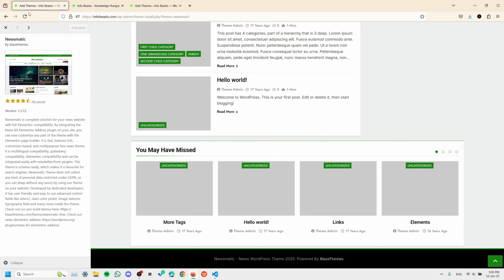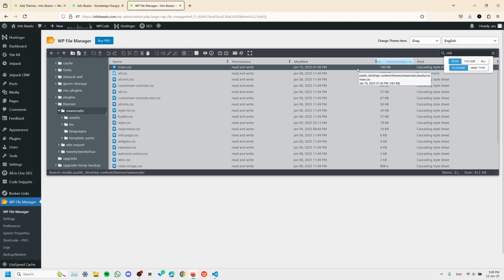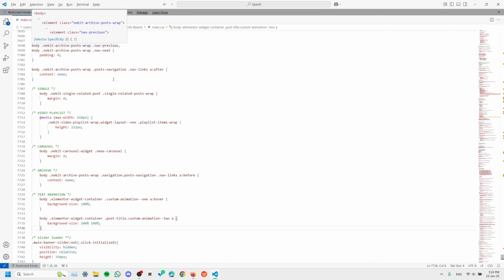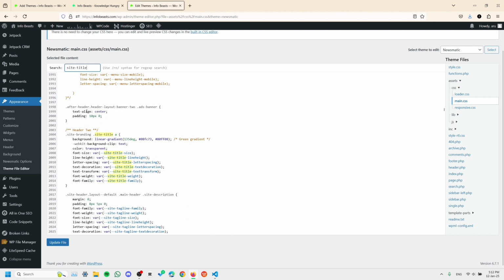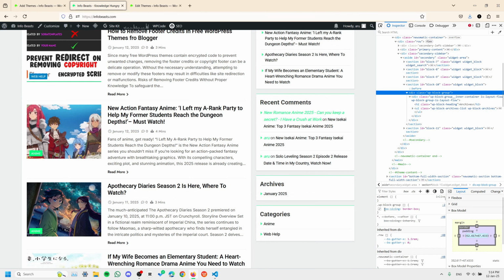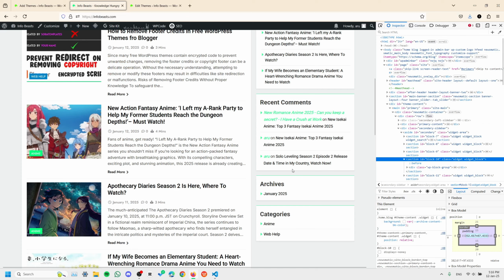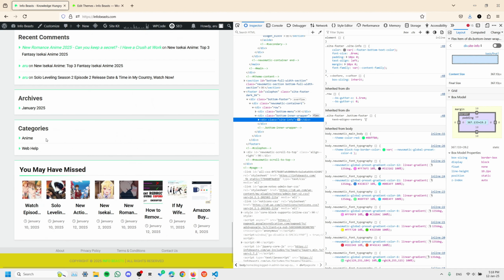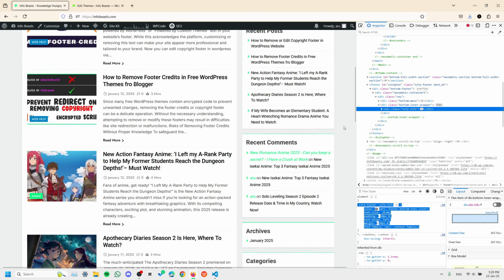How to edit WordPress Themes' CSS, HTML, PHP from Theme File Editor with ChatGPT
How to edit WordPress Themes' CSS/HTML from Theme File Editor with ChatGPT
How to Edit Design or CSS of your WordPress Website.
How to Edit & Customize Any WordPress Theme with HTML
How to Edit WordPress Code (HTML, CSS, PHP, Javascript)
How to Edit HTML in a WordPress Theme

Tags